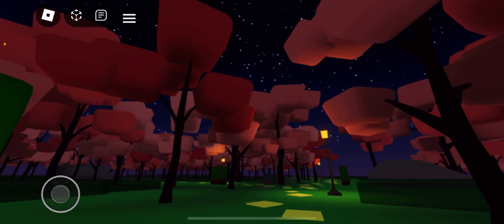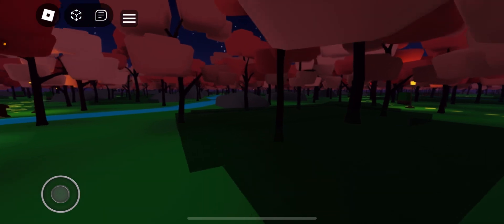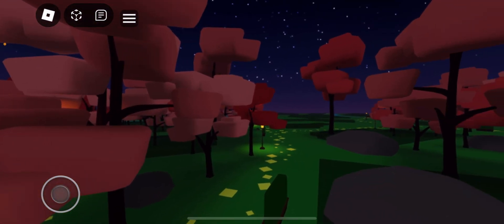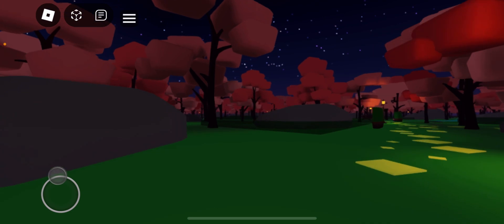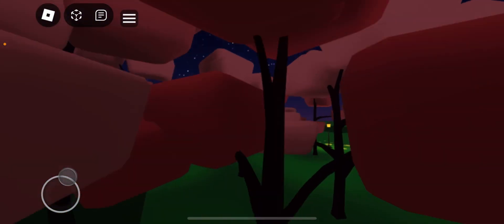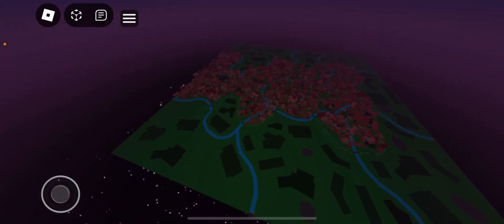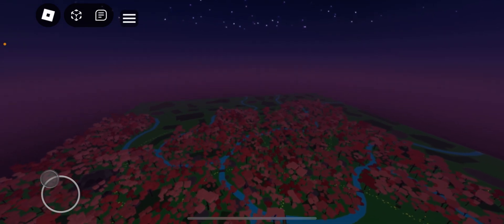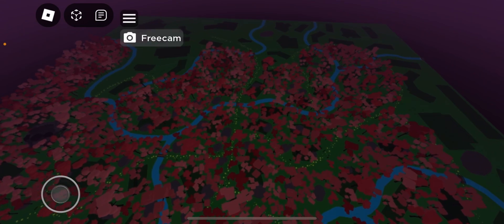New map in Roblox Catalog Avatar Creator!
So sadly it is night time but I don’t know it was released since valentines or maybe yesterday or today, I don’t know!